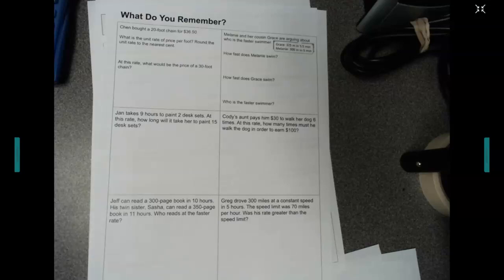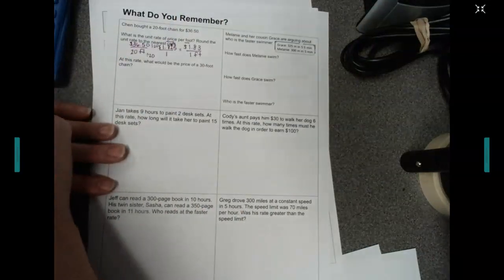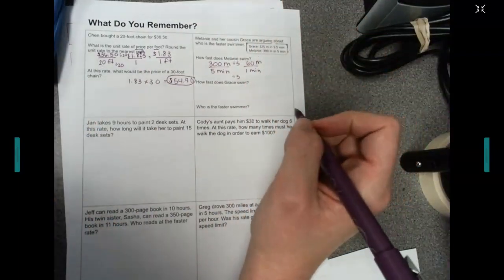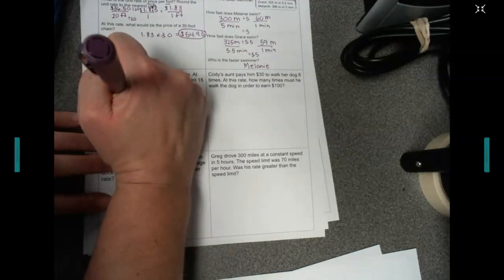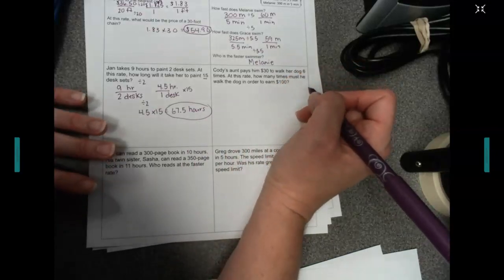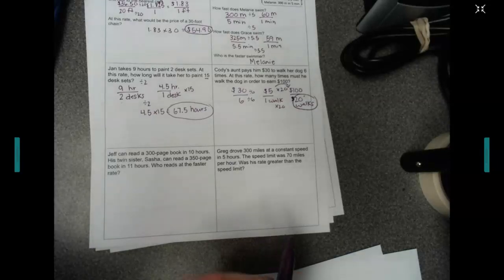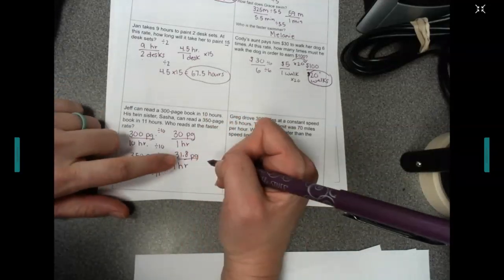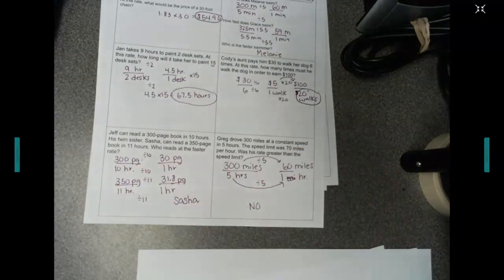5.4: Day 2